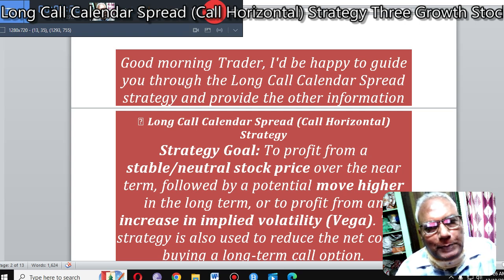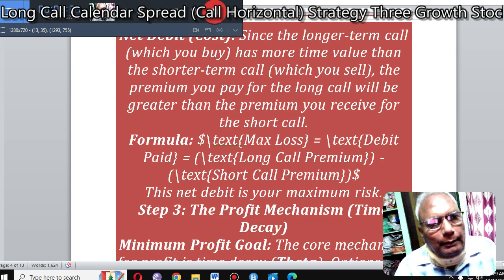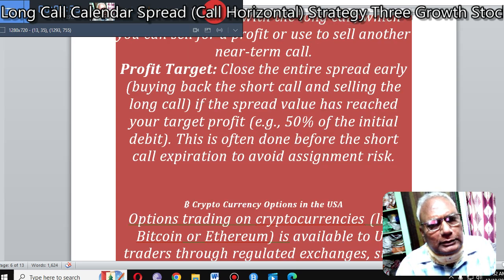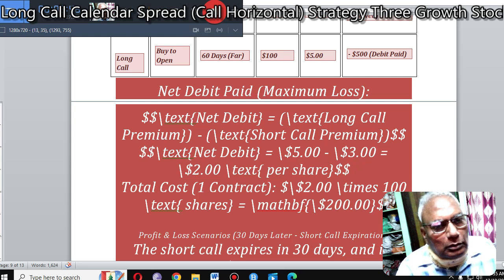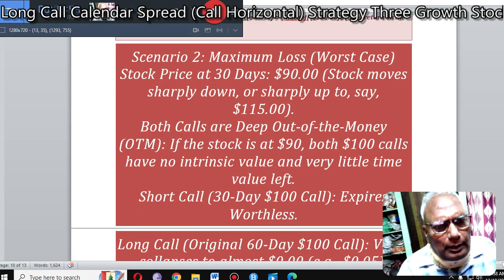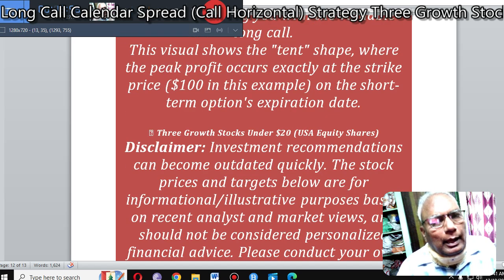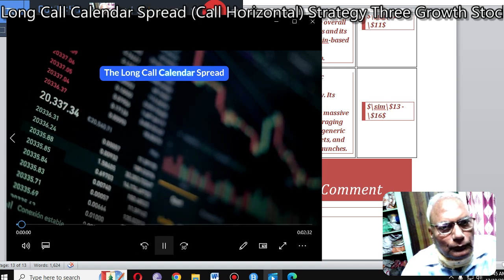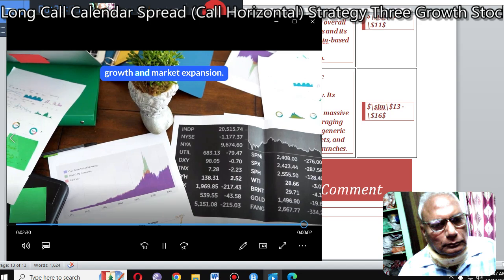Long Call Calendar Spread (Call Horizontal) Strategy Three Growth Stocks Under $20 USA Equity Shares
Good morning Trader, I'd be happy to guide you through the Long Call Calendar Spread strategy and provide the other information
📈 Long Call Calendar Spread (Call Horizontal) Strategy
Strategy Goal: To profit from a stable/neutral stock price over the near term, followed by a potential move higher in the long term, or to profit from an increase in implied volatility (Vega). This strategy is also used to reduce the net cost of buying a long-term call option.
Step-by-Step Practical Process (USA Trading)
Script Title: Mastering the Long Call Calendar Spread: A Step-by-Step Guide
"Hello, and welcome to our deep dive into the Long Call Calendar Spread, also known as the Call Horizontal Spread. This strategy is a sophisticated way to profit from the passage of time, or what we call time decay, and a potential increase in volatility, all with defined, limited risk."

Step 1: Market Outlook and Setup Selection
Market View: You are looking for the underlying asset (stock, ETF, etc.) to stay near a specific price point until the near-term option expires, and then potentially move higher.
The Legs: A Long Call Calendar Spread involves two call options:
Sell (Short) 1 Near-Term Call: This is the front month option, typically expiring in a few weeks or one month. You collect a premium for selling this.
Buy (Long) 1 Far-Term Call: This is the back month option, typically expiring one to two months after the short call. You pay a premium for buying this.
Key: Both calls must have the Same Strike Price (A).
Step 2: Execution and Net Debit
The Trade: You execute this as a single transaction (a spread order) on your brokerage platform.
Net Debit (Cost): Since the longer-term call (which you buy) has more time value than the shorter-term call (which you sell), the premium you pay for the long call will be greater than the premium you receive for the short call.
Formula: $\text{Max Loss} = \text{Debit Paid} = (\text{Long Call Premium}) - (\text{Short Call Premium})$
This net debit is your maximum risk.
Step 3: The Profit Mechanism (Time Decay)
Minimum Profit Goal: The core mechanism for profit is time decay (Theta). Options lose value as they approach expiration, and this decay is faster for short-term options.
The short call decays rapidly, approaching zero value as its expiration date nears.
The long call decays much slower.
Ideal Scenario for Minimum Profit: The underlying stock price remains exactly at the strike price (A) when the short call expires.
The short call expires worthless, allowing you to keep the premium received.
The long call retains its maximum time value, as it is At-The-Money (ATM), and you are now left with just a valuable long call position.
You then close the long call for a profit (selling it for more than the initial debit paid), or sell another near-term call to roll the spread forward.
Step 4: Managing Risk and Exit Strategy
Maximum Loss: Your maximum loss is limited to the net debit paid to enter the trade. This occurs if the stock moves sharply far away from the strike price, either very high (deep ITM) or very low (deep OTM), causing both options to have very little time value left.
Exit Plan:
Ideal Exit: Allow the short call to expire worthless if the stock is near the strike price. Then you are left with the long call, which you can sell for a profit or use to sell another near-term call.
Profit Target: Close the entire spread early (buying back the short call and selling the long call) if the spread value has reached your target profit (e.g., 50% of the initial debit). This is often done before the short call expiration to avoid assignment risk.

₿ Crypto Currency Options in the USA
Options trading on cryptocurrencies (like Bitcoin or Ethereum) is available to US traders through regulated exchanges, such as the CME Group for futures options or platforms like LedgerX/Bakkt for physically-settled options.
The Long Call Calendar Spread mechanics are identical when applied to crypto options: you buy a longer-term call and sell a shorter-term call on the same underlying crypto asset (e.g., one Bitcoin call option contract) with the same strike price, utilizing time decay and volatility expectations.
A numerical example will make the profit mechanics of the Long Call Calendar Spread much clearer.
🧮 Numerical Example: Long Call Calendar Spread
Let's assume an imaginary stock, XYZ Corp, is currently trading at $100.00. You believe it will remain near $100 for the next 30 days and then potentially rise. You decide to enter a Long Call Calendar Spread using the $100 Strike Price (ATM).
The Trade Setup (Opening the Position)